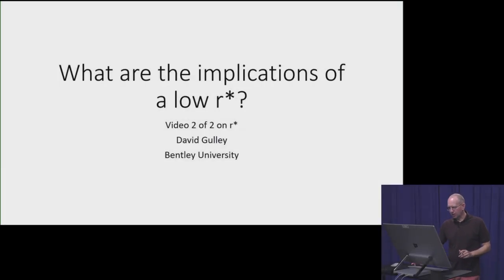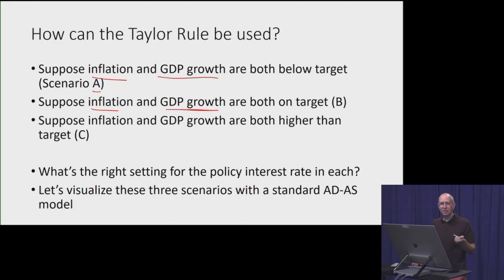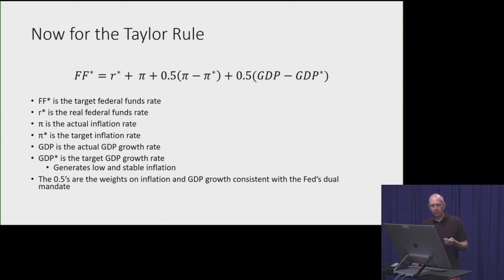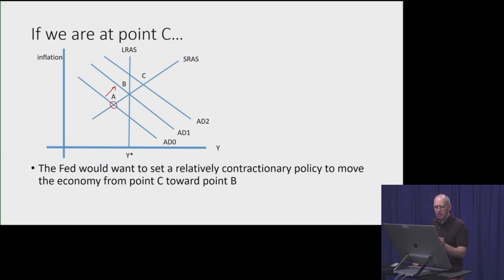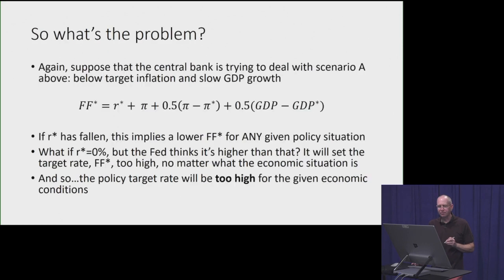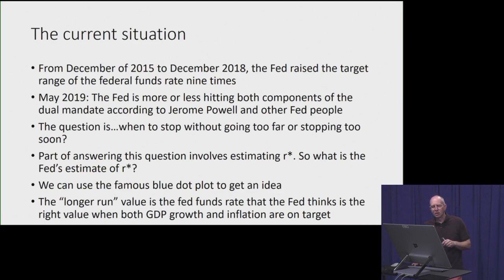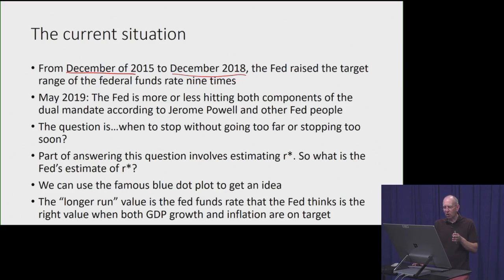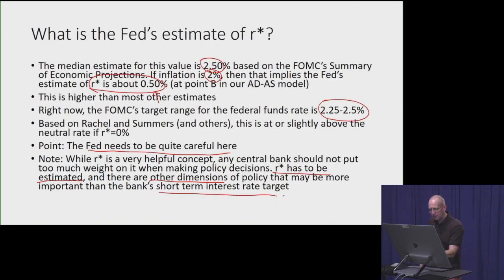Video 2 of 2 on r*: neutral rate of interest (aka the natural rate of interest)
This is the second of two videos on r*, the neutral rate of interest. It explains why the decline in r* is important for monetary policy